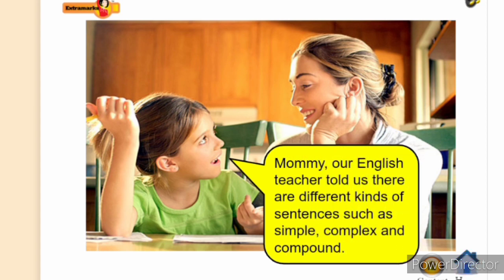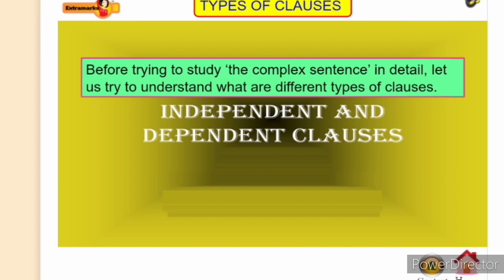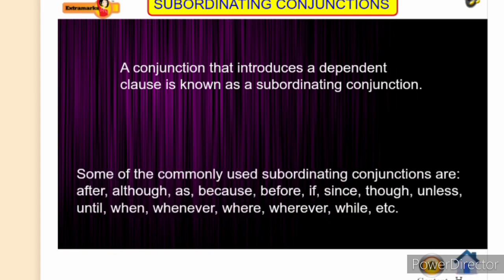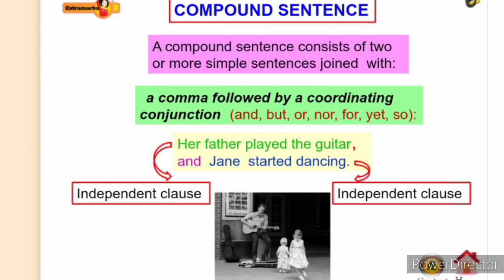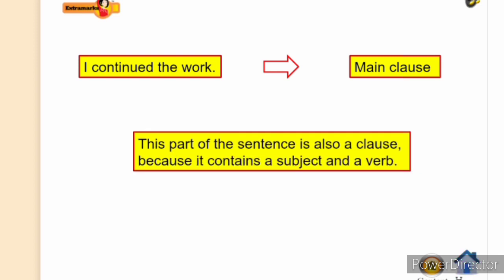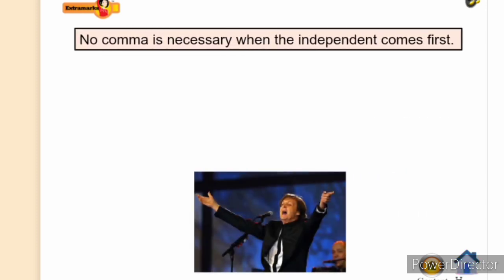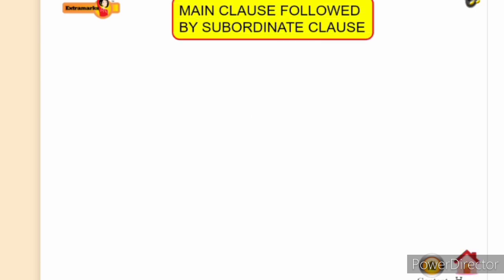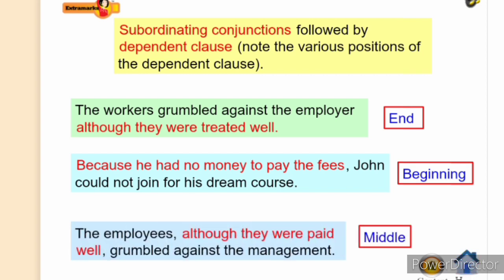Complex sentence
Extra marks